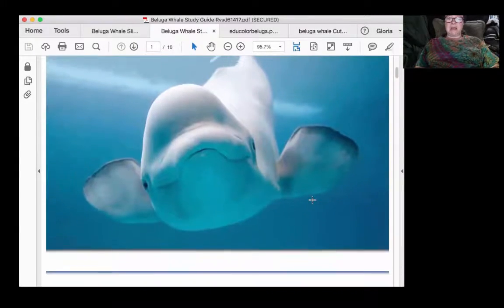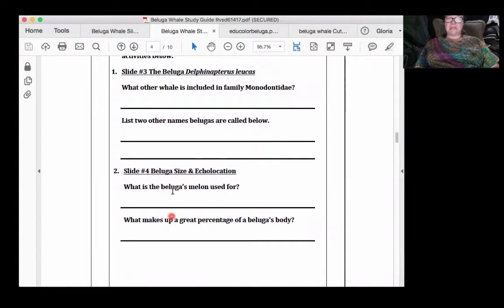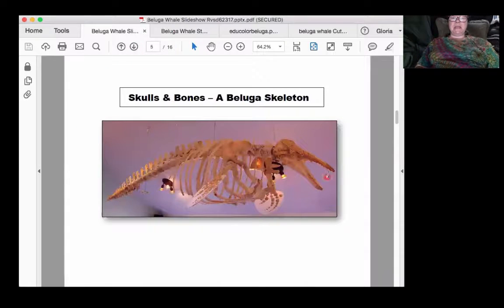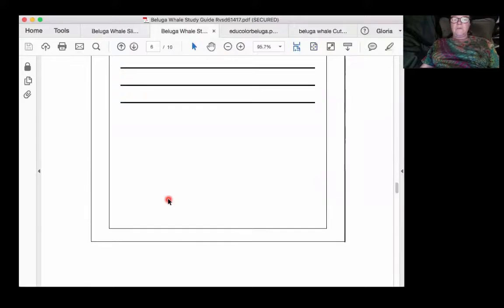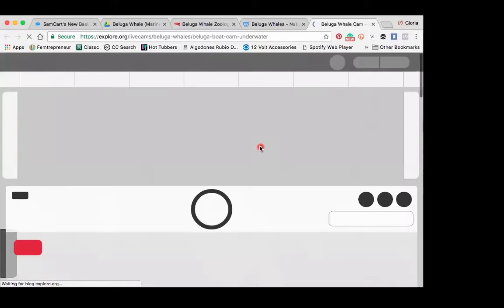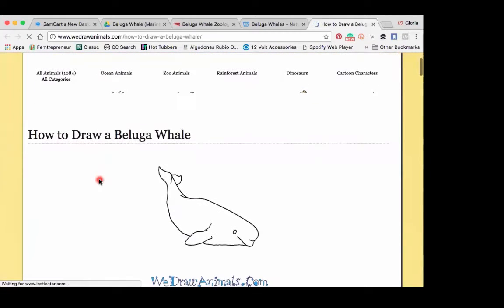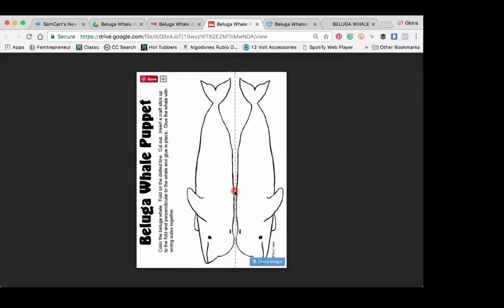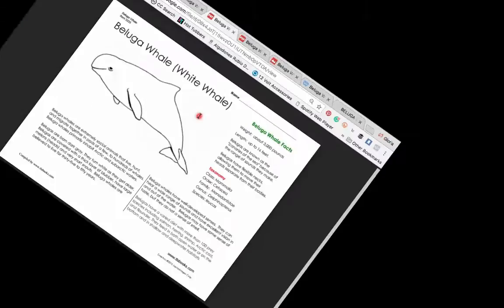Homeschool Marine Biology Lesson - Beluga Whale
NatureGlo's eScience is an online math enrichment (MathArt) and science eLearning center. This video showcases the highlights of the Beluga whale lesson taught in NatureGlo's Marine Zoology 3-lesson online class. Parents can get an idea of what NatureGlo's Marine Zoology class is like. Online classes can be taken live or completely by recording if students can't join us live.

to see NatureGlo's eScience online self-paced math and science courses catalog.